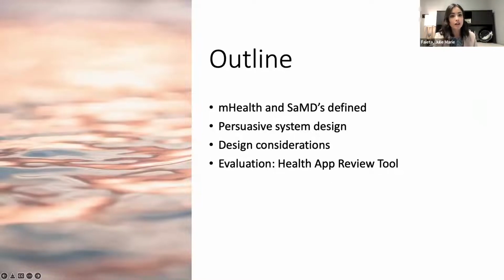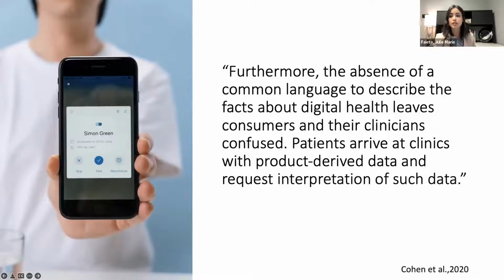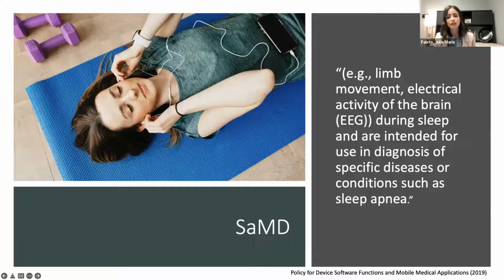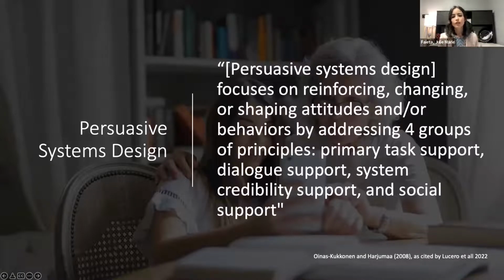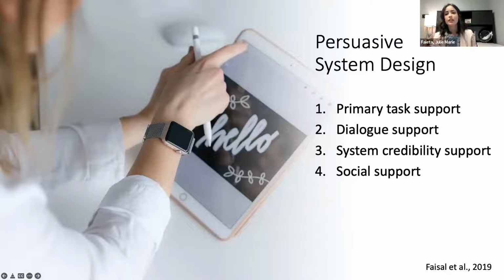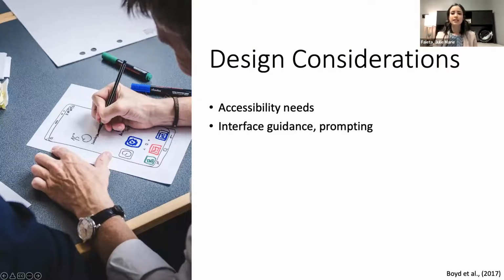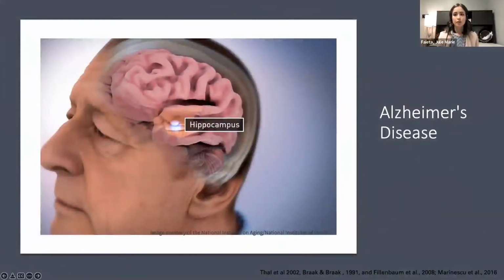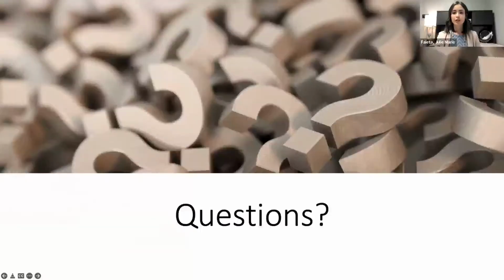Upgrading Our Approach to Digital Health Design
"Upgrading Our Approach to Digital Health Design" with Dr. Julie Faieta from the University of Pittsburgh Dept. Rehabilitation Science and Technology.

Development of Software as Medical Devices, or SaMD's, continues to outpace regulatory and clinical guidance. This presentation will offer up-to-date considerations and translational strategies for digital health design and evaluation approaches that consider consumers falling outside of the stereotypical technology user.